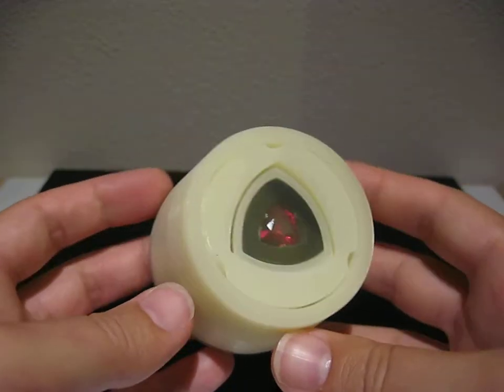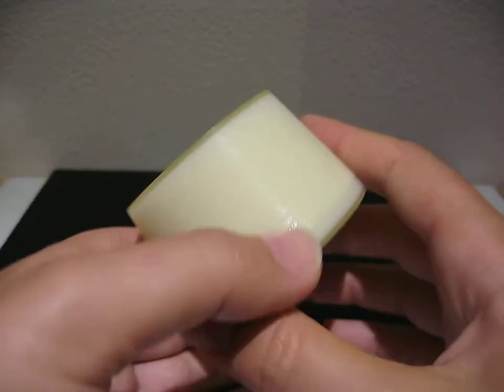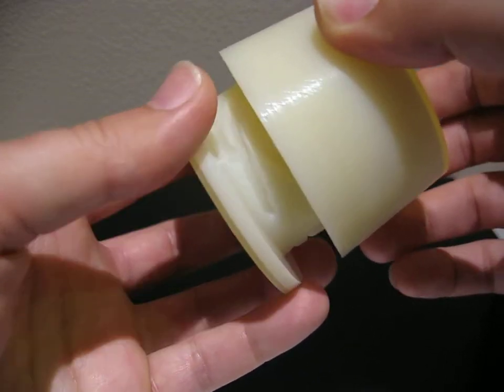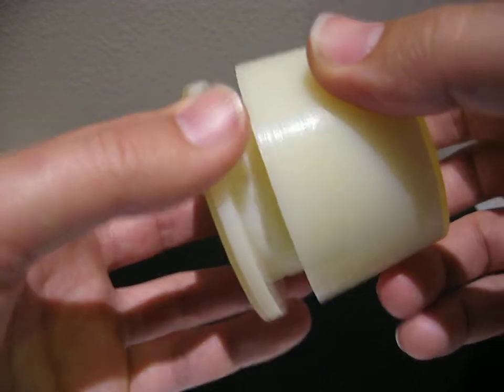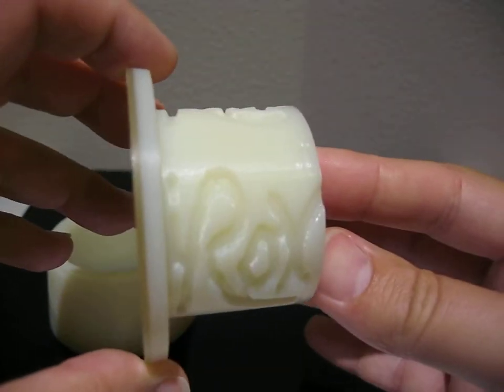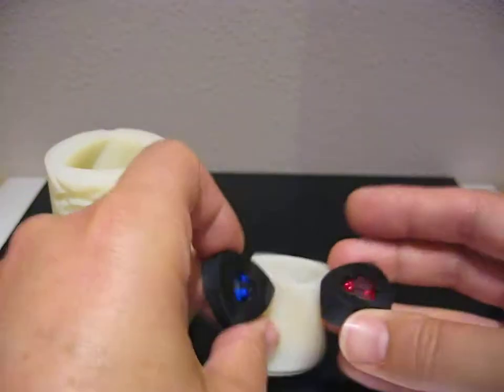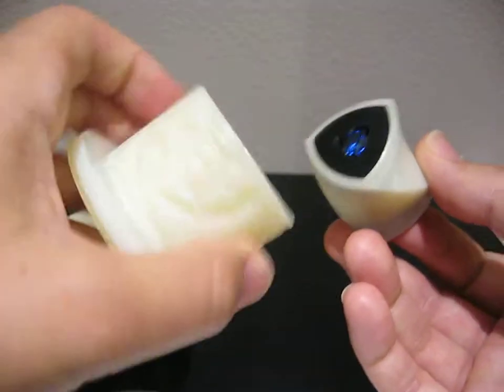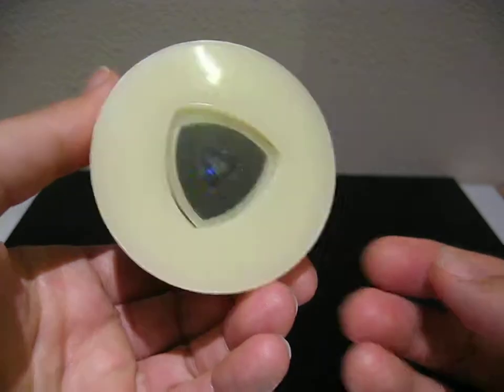Rox Box puzzle box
I built this puzzle box on a Solido SD300 Pro 3D printer using a combination of clear and opaque materials.  More details in my 3D printer blog